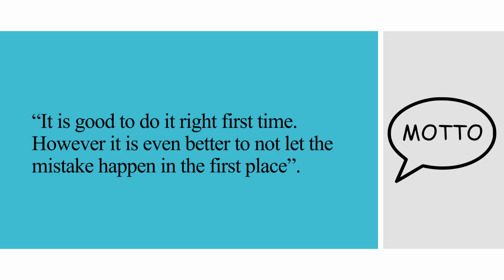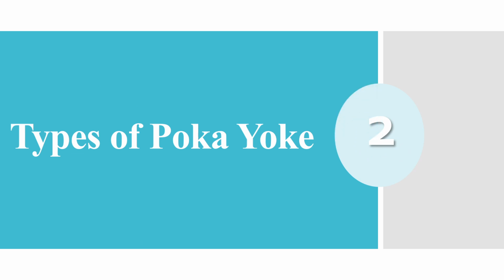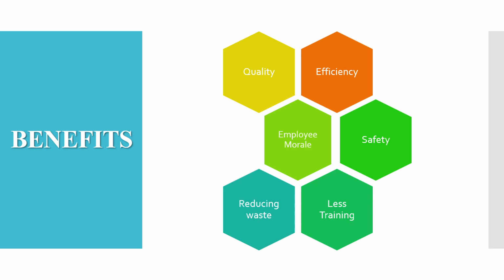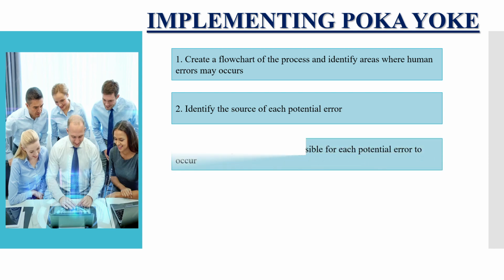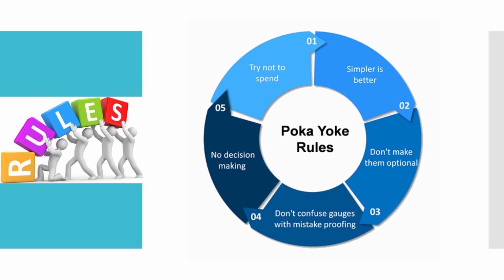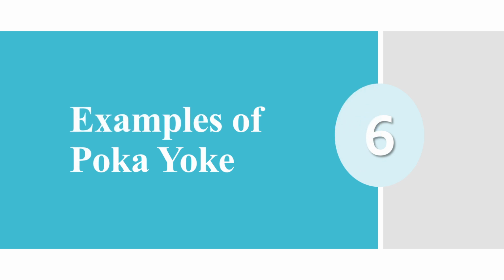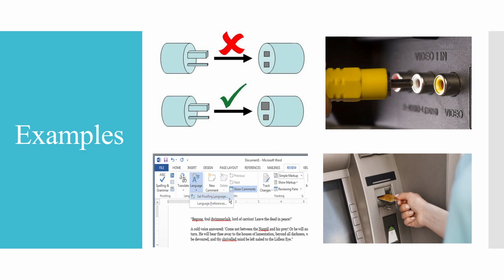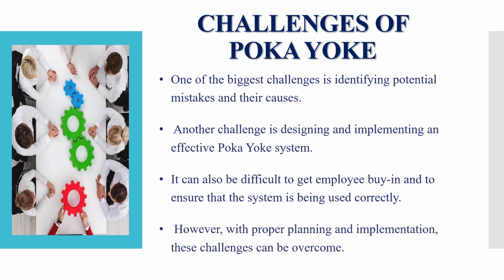What is Poka Yoke? | Error Proofing | Fool Proofing | Poka Yoke Techniques | Lean Manufacturing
Poka Yoke is a really interesting concept in quality management. It's all about preventing mistakes and errors from happening in the first place. It's like adding safeguards or foolproof mechanisms to make sure things are done correctly. It can be applied in various industries and processes to improve efficiency and reduce defects.

In this video you are going to learn about:
1. What is Poka Yoke?
2. Types of Poka Yoke
3. Benefits of Poka Yoke
4. Implementing Poka Yoke
5. Poka Yoke Rules
6. Examples of Poka Yoke
7. Challenges of Poka Yoke
0:00 Introduction
1:44 What is Poka Yoke?
2:58 What are the types of Poka Yoke?
3:42 What are the benefits of Poka Yoke?
5:03 How to implement Poka Yoke?
6:55 What are the Poka Yoke Rules?
8:58 What are examples of Poka Yoke?
11:12 What are challenges of Poka Yoke
12:55 Outro

3. My Articles on Textile Learner related to Fashion, Textile and Garment Industry

4. For Graphic Designs Related Work, Follow
DreamIn Design Solutions